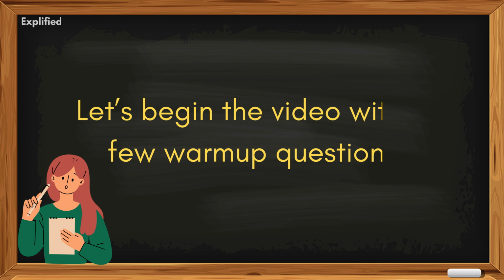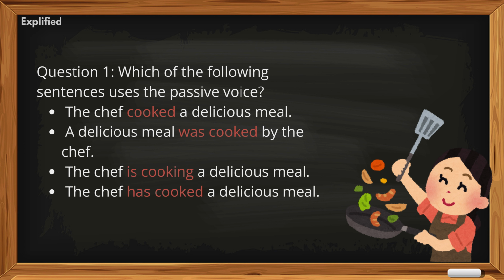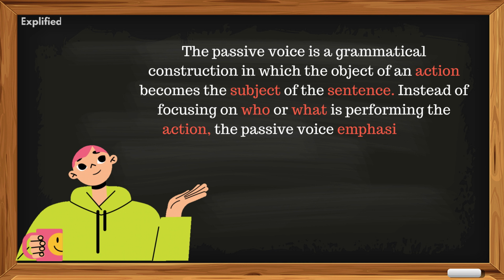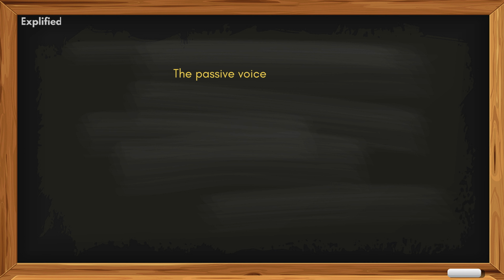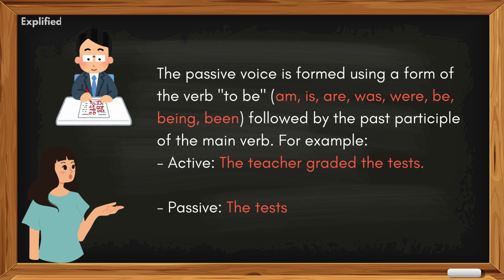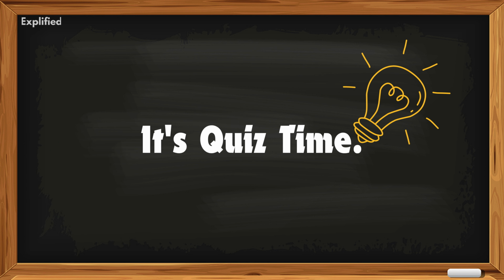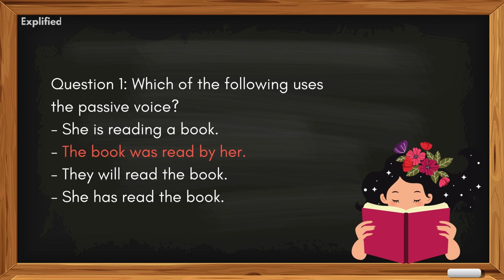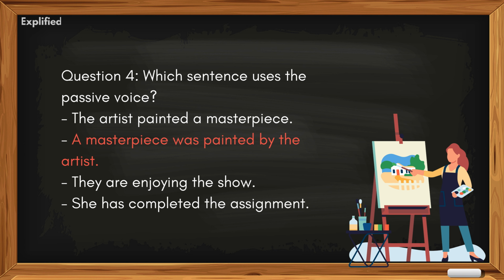Passive Voice | When and How to Use Passive Voice | Examples and Tips | Passive Voice Quiz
Passive Voice is used when the focus is on the action, and not on the person who does it. Learn how to use it correctly in more tenses in this video. There are many examples that will make it easy for you to understand.
Let's learn about the PASSIVE VOICE step-by-step! In four easy steps, start using the passive voice confidently! Improve your English grammar and start adding variety to your English.
Brush up your grammar skills and have a laugh along the way!